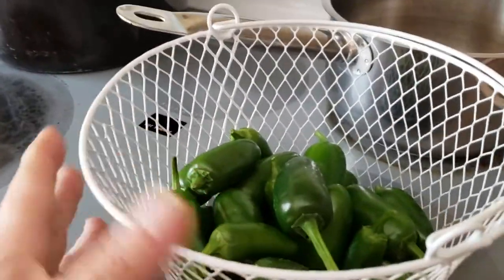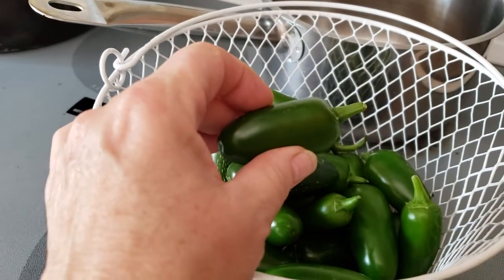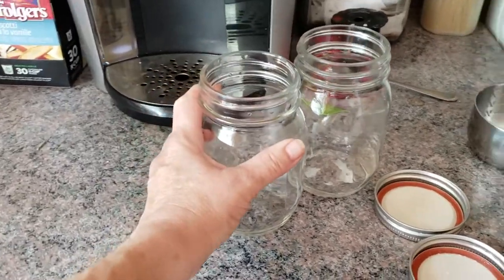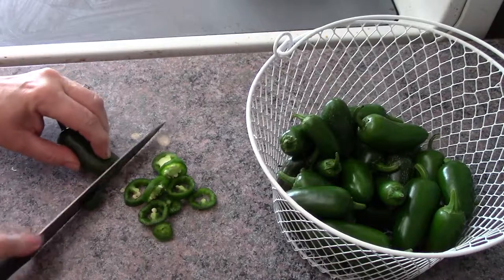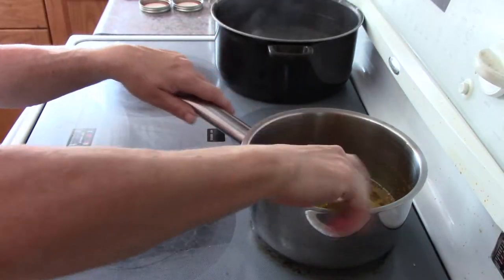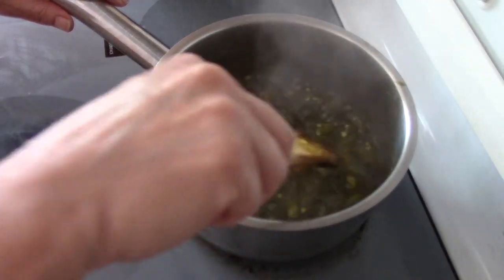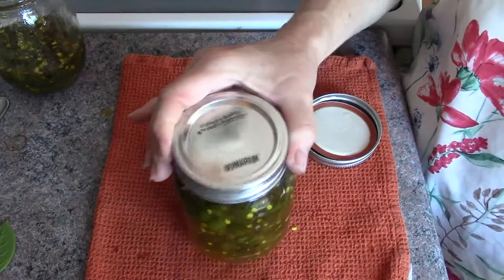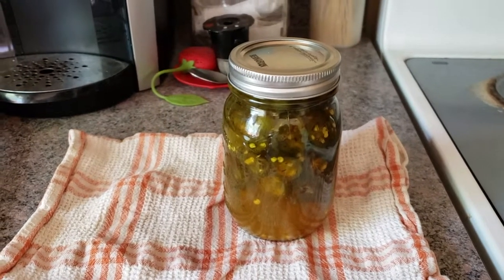Cowboy Candy Preserves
My video is a little late but better late than never.  I've been busy this past month and I'm in the kitchen making Cowboy Candy Preserves or better known as Candied Jalapenos.  It's as easy as one, two, three to make.  Top it on cream cheese to scoop with crackers or even top it on your burger for a spicy kick, because these are sweet and hot.

My channel is dedicated to everything hand and homemade for a healthier lifestyle including cold and hot processed soaps, bath and body products, household cleaners, gardening, home cooking, repurposing and reusing, tips, trick and tutorials.